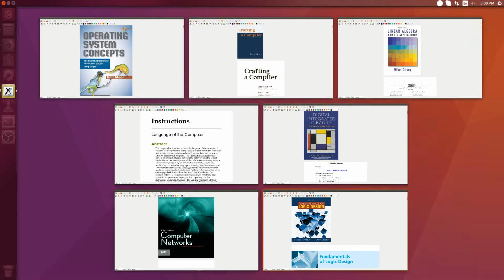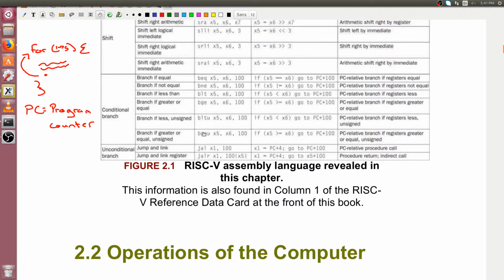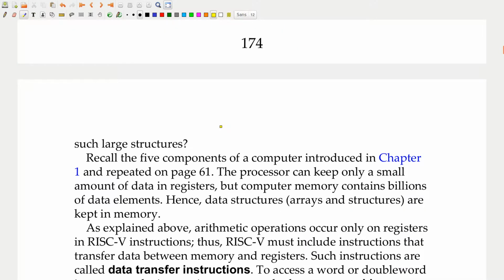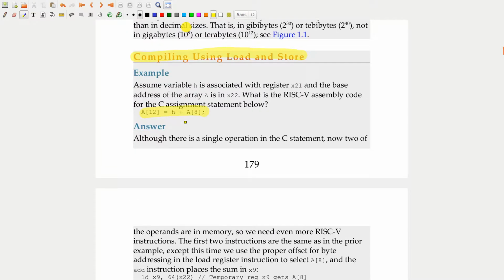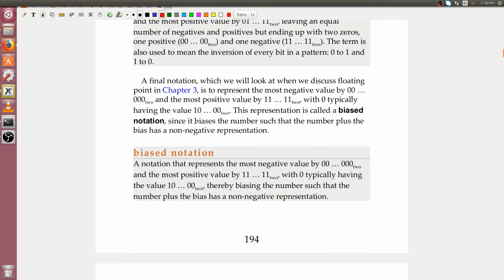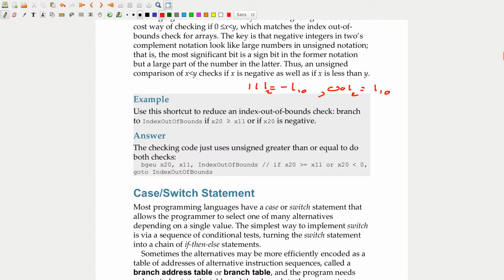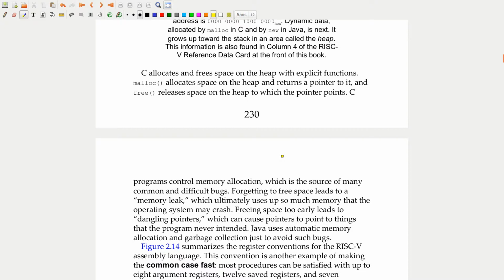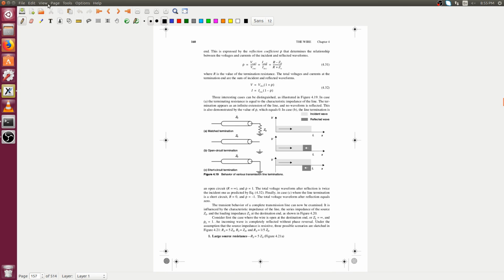Computer Organization and Design (RISC V): Pt. 2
We continue with our look into the foundations of computer architecture with a detailed look at how a program goes from high level code, to the native machine instruction set!